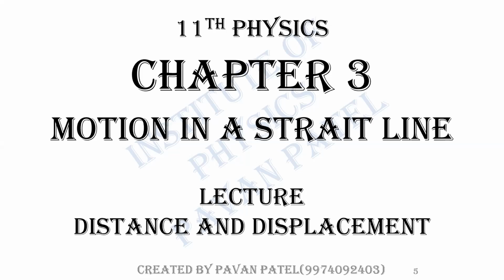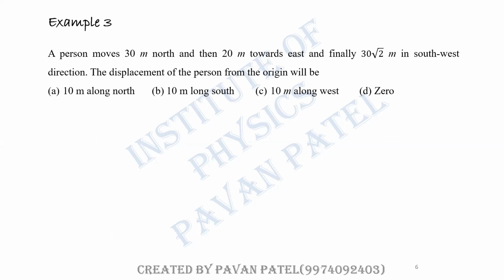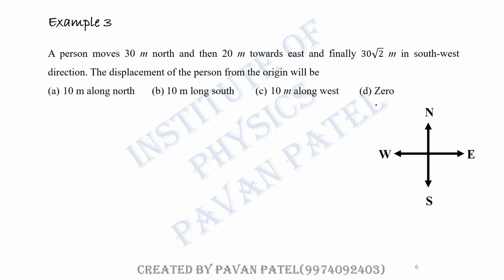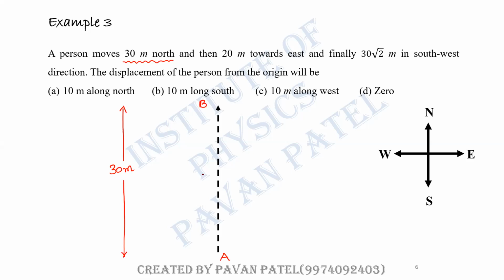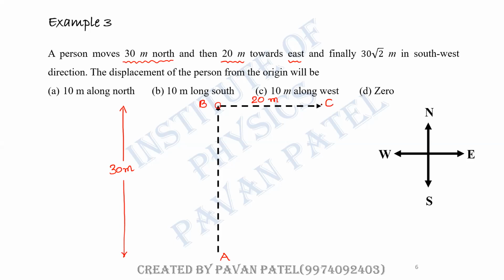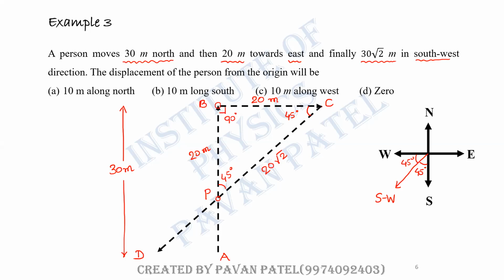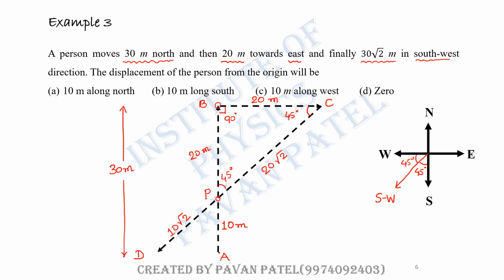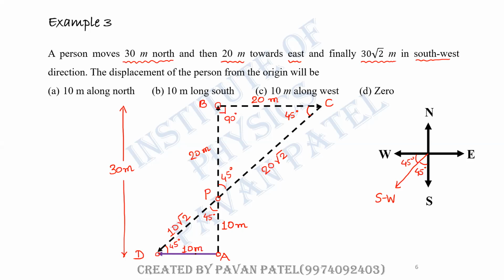JEE NEET 11th CHAP 3 DISTANCE AND DISPLACEMENT EXAMPLE 3